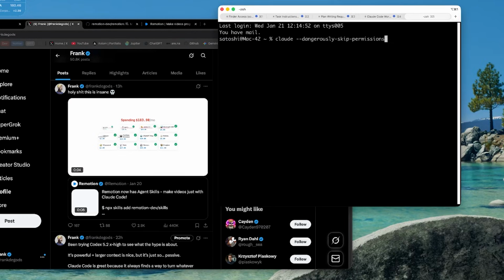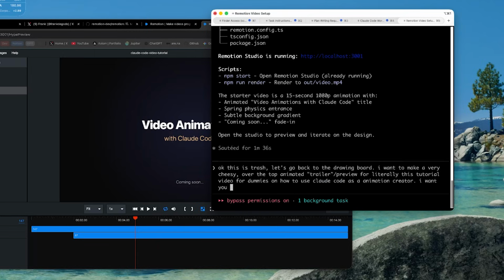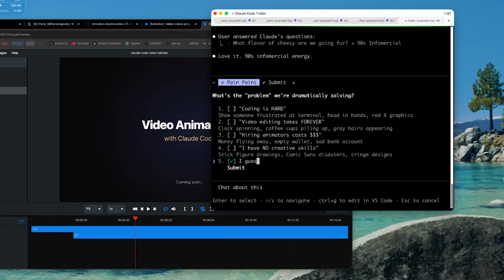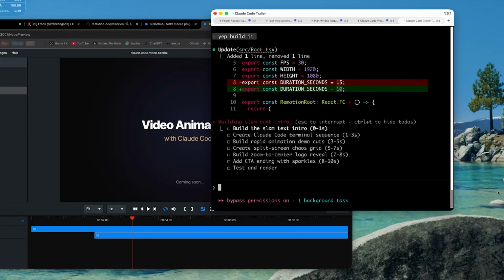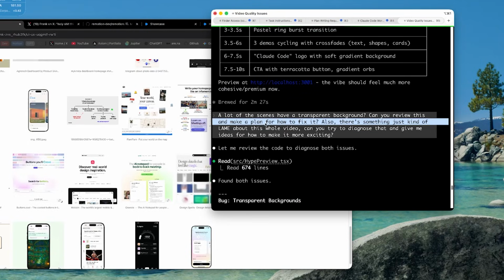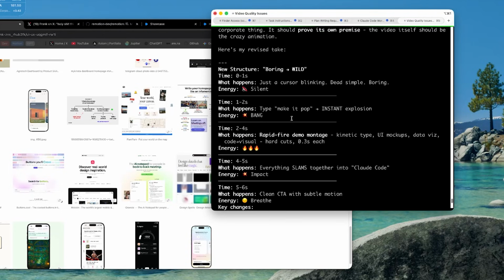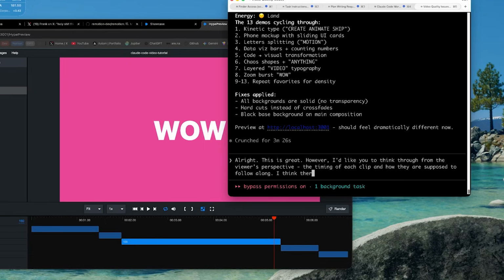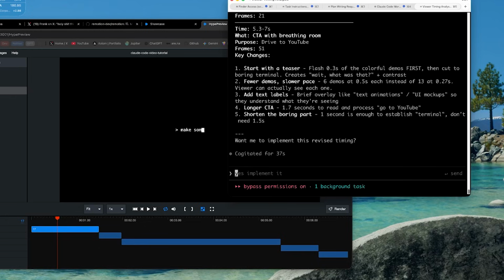make animations with claude code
0:00 Intro
0:10 Tutorial speed-through
0:15 Opening Claude
0:27 Remotion installation
0:50 Key first prompt
3:21 Initial video output
3:49 Improving original
5:56 Visual direction prompt
6:30 Iteration/follow-up
8:14 Analyzing bad clip
8:43 User perspective
10:10 Key iterative prompt
11:43 Final rendering